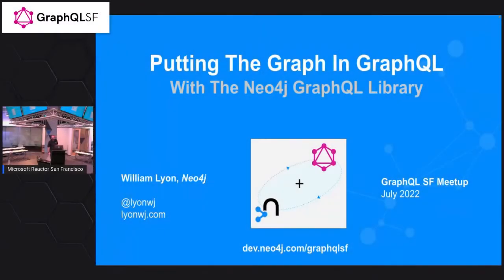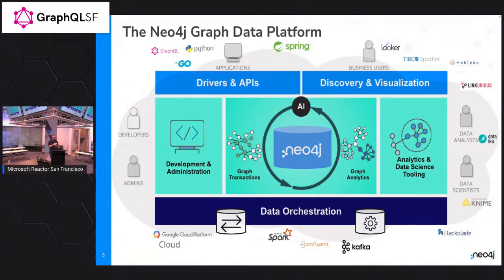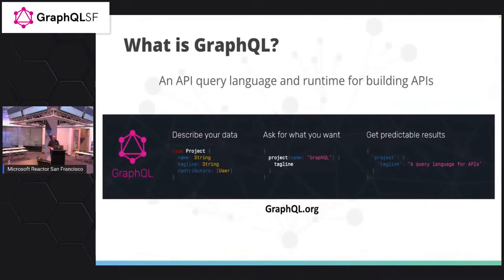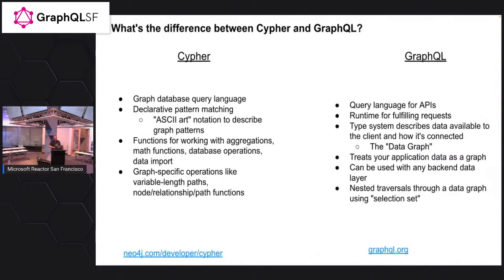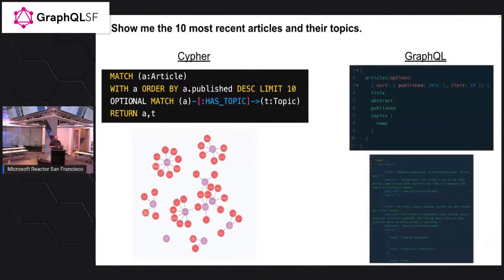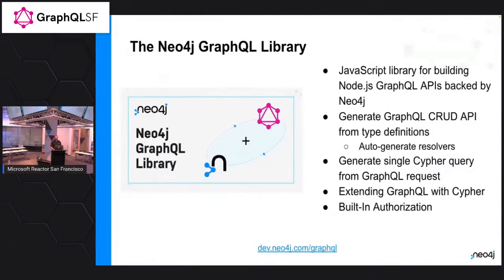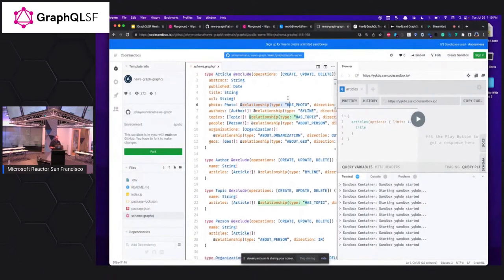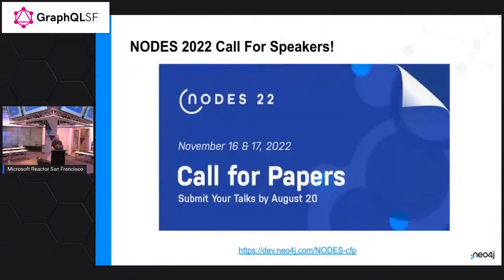Putting the Graph in GraphQL with Neo4j - GraphQL SF #11 hosted at Microsoft Reactor SF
William is a Developer Relations Engineer at Neo4j, the open source graph database. With experience working in several nimble startups, William’s current work is focused on GraphQL integrations.

Building a GraphQL API can be difficult. The Neo4j GraphQL library enables developers to build GraphQL APIs backed by a native graph database using only type definitions. We'll see how to add custom logic and deploy to the cloud.